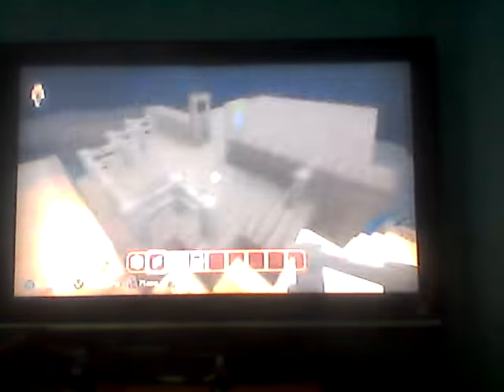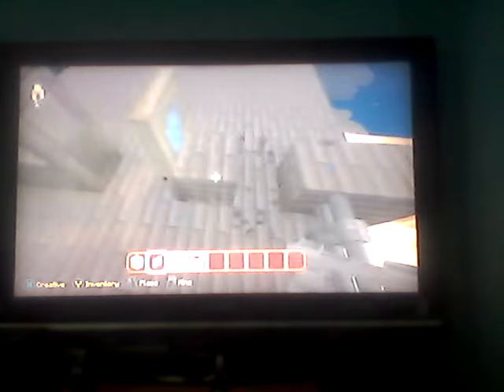minecraft tour of me word 2 SKY-ISLAND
hello and welcome to my minecraft tour of my world 2 with FaddyAnimal4